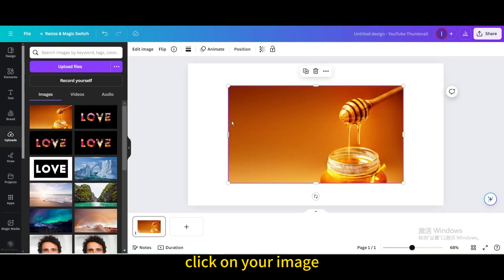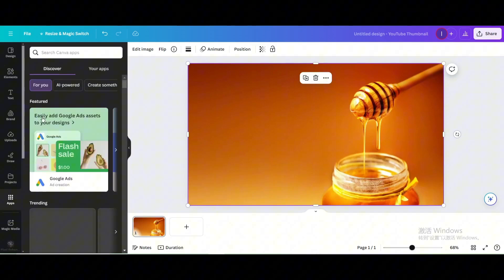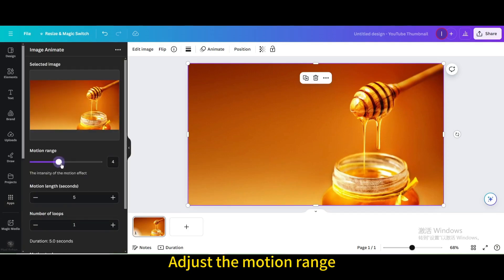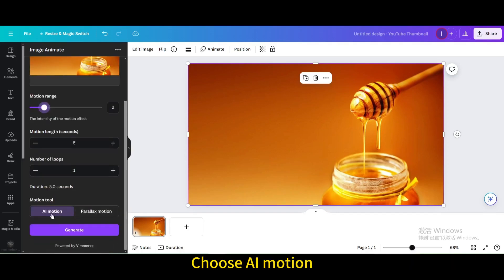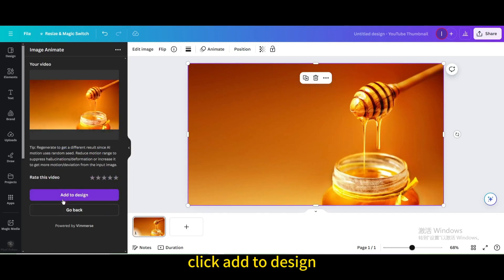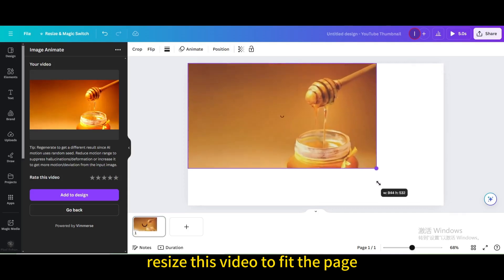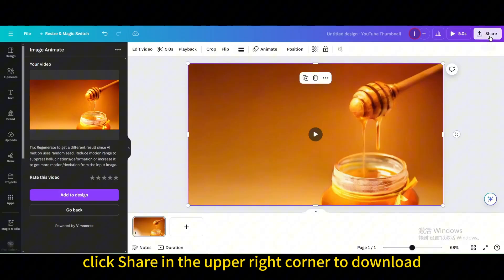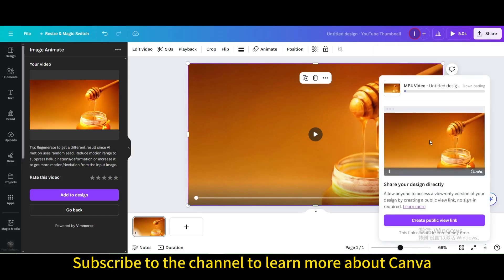Master Cinemagraph Creation with Canva's AI | Image to Video Tutorial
Delve into the world of cinemagraphs with Canva's AI-powered tools in this comprehensive tutorial! Discover how artificial intelligence can streamline the process of creating mesmerizing cinemagraphs from images to videos.